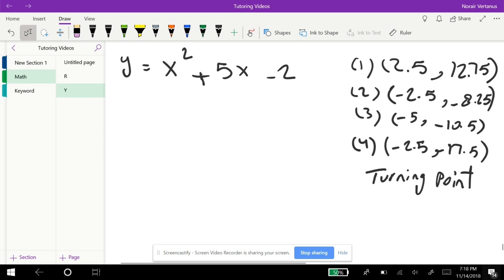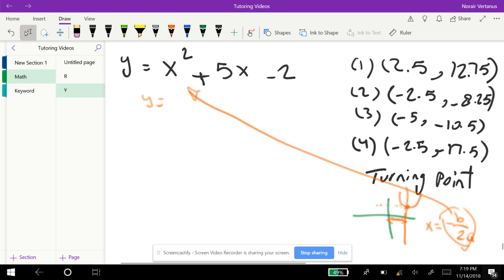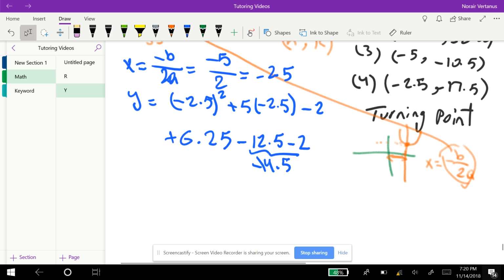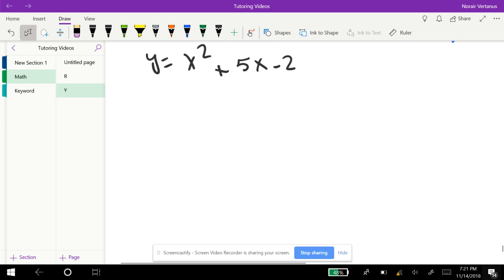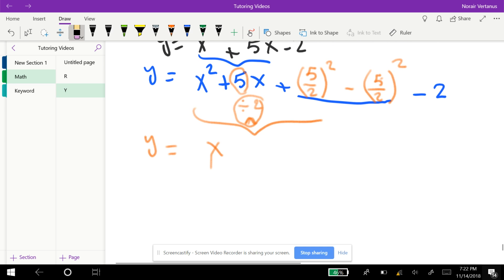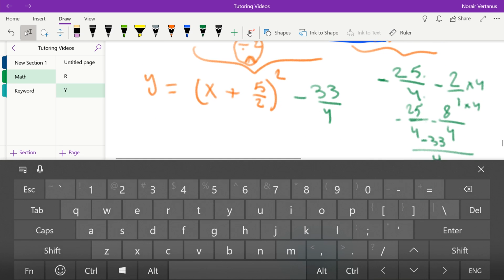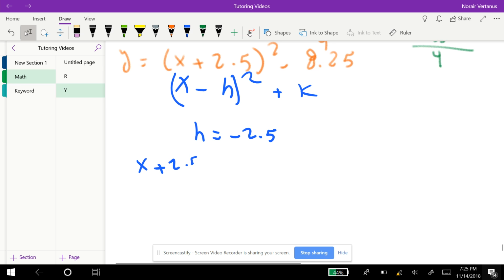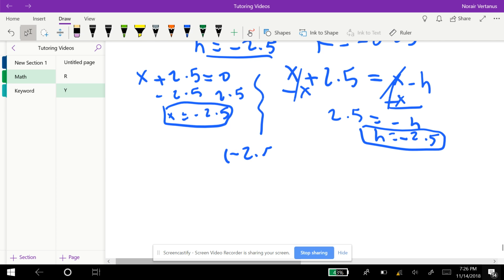Find the vertex of the parabola